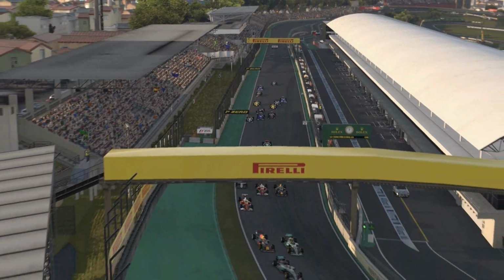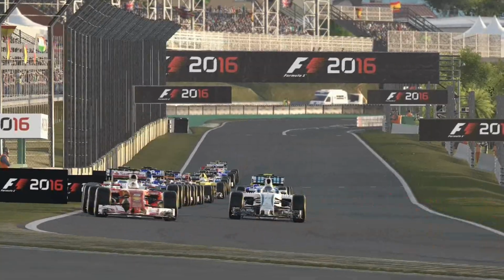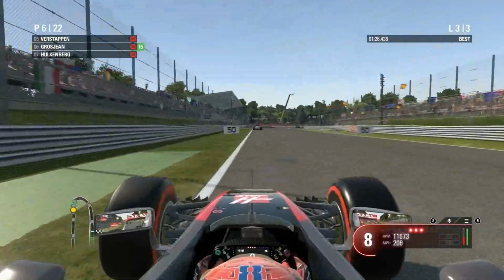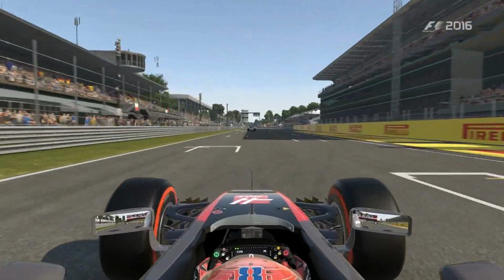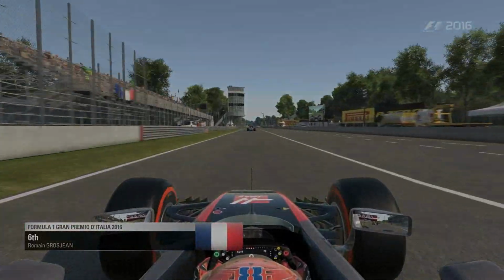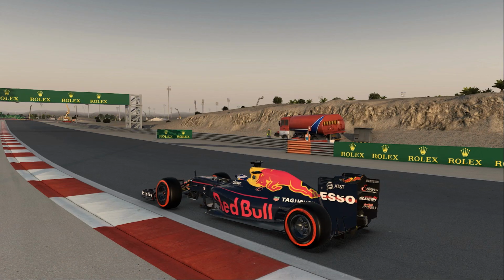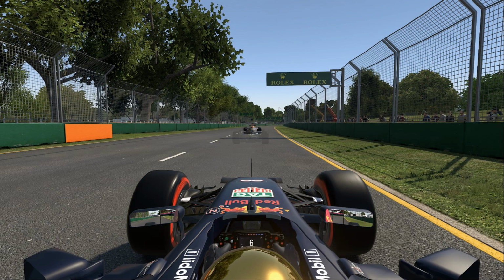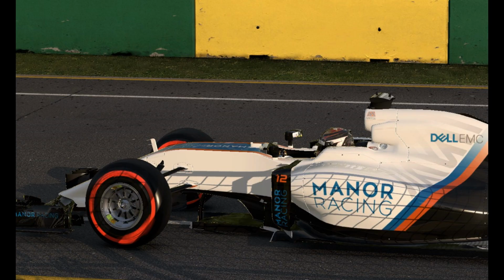F1 2017 Mod - Toro Rosso STR12, Haas VF-17, Red Bull RB13, Fantasy Manor in 2016 Game